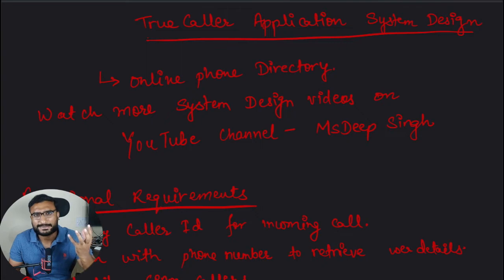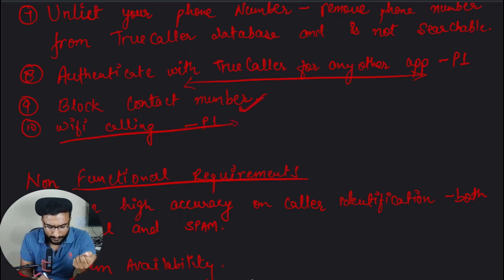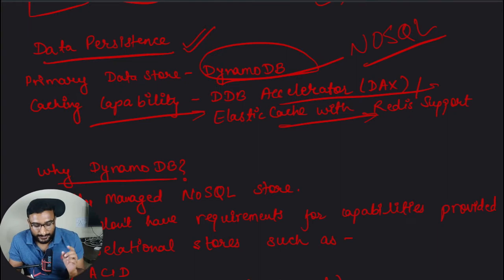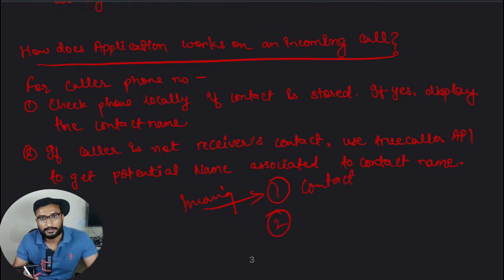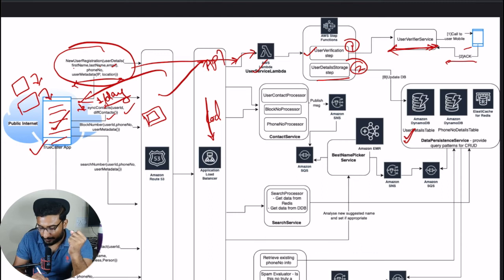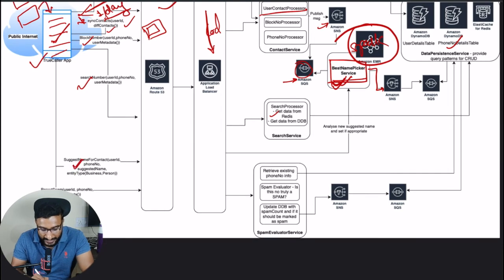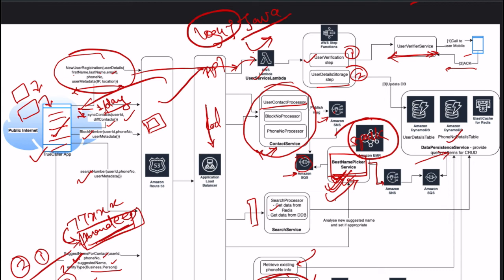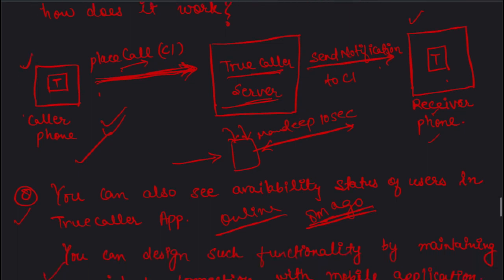System Design | Distributed Systems | System Design Interview | How TrueCaller works?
Here is detailed discussion around how you can design systems such as @truecaller

⏰ 𝐓𝐢𝐦𝐞𝐒𝐭𝐚𝐦𝐩𝐬
00:00 System Introduction
00:51 Functional Requirements
06:09 NFR
09:29 Capacity Estimations
11:19 Data Persistence
16:54 How does application work?
18:44 System Architecture
34:58 Key design considerations